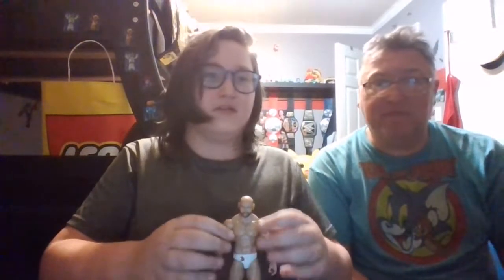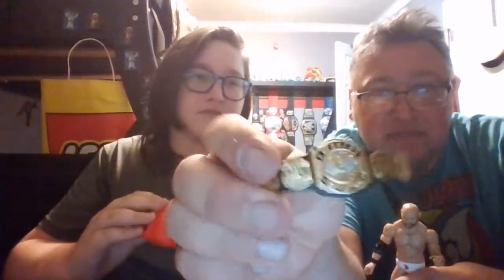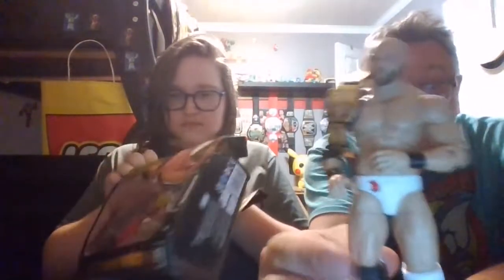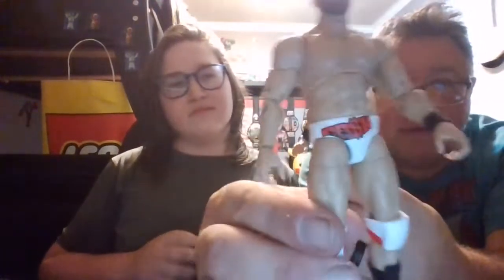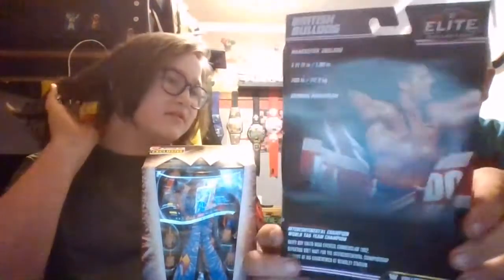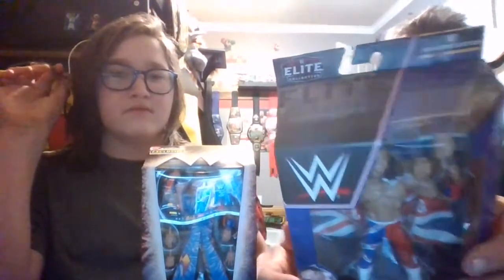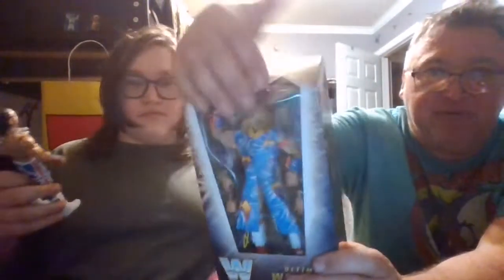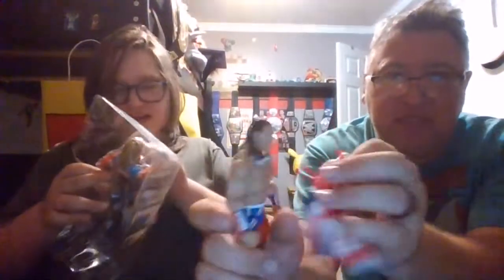Copy of Boog and dad Review Wrestling Action Figures (Dad is Away)